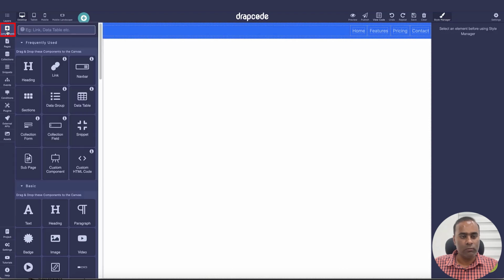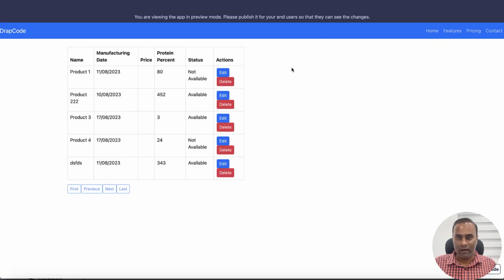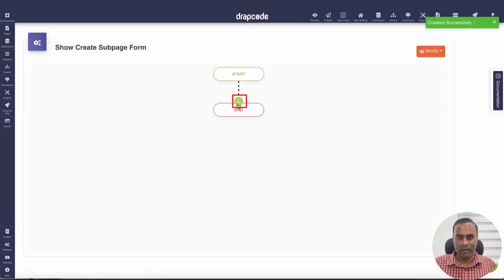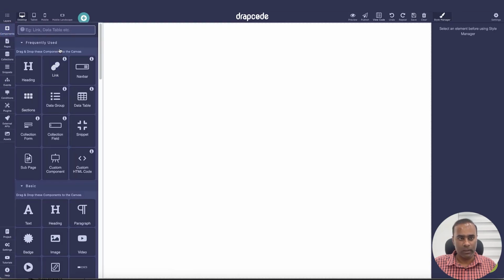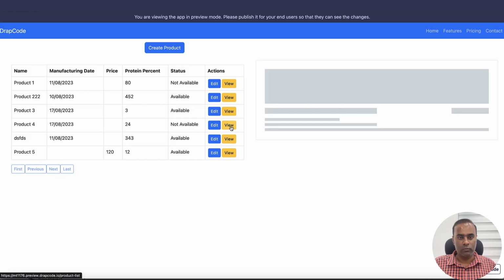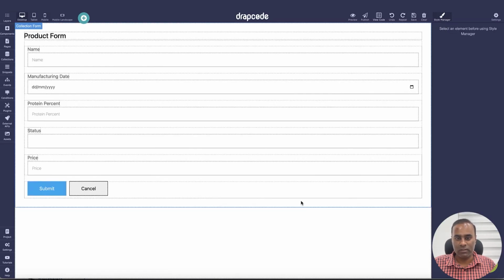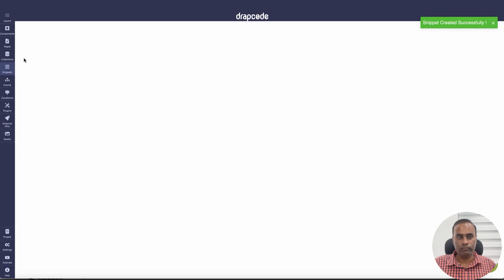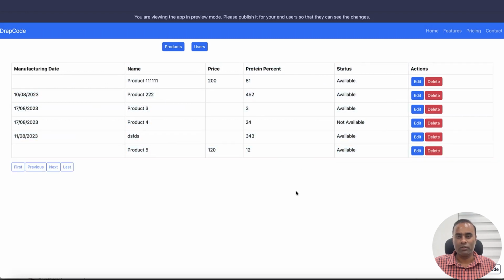Subpage Component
In this video tutorial you will understand how to create a subpage component to create a section of the page and add data without reloading it.